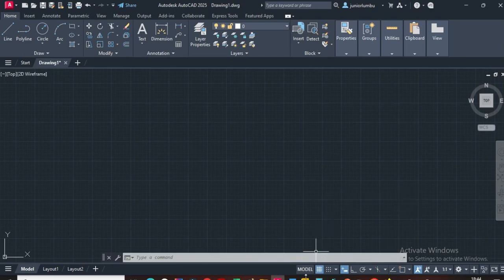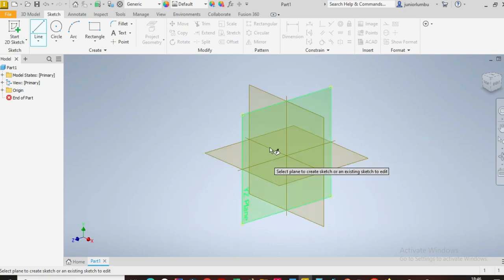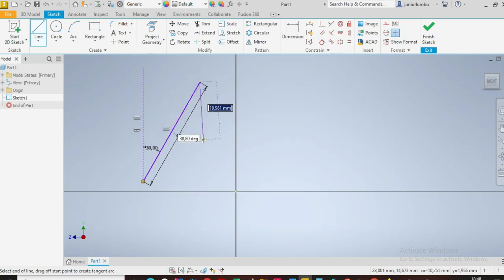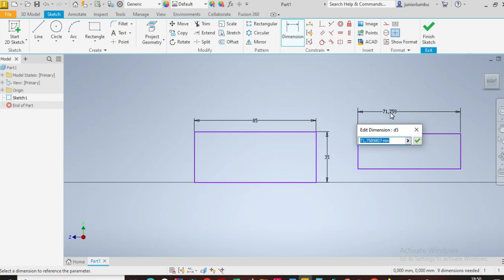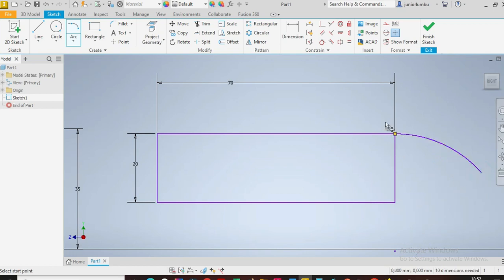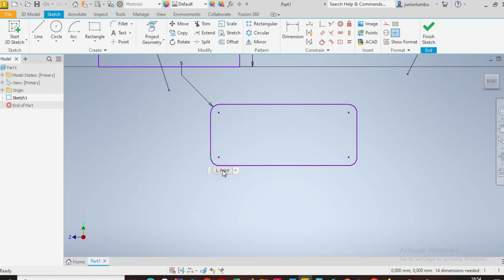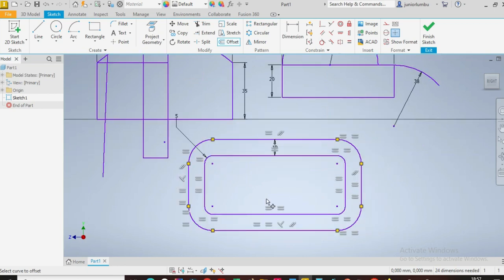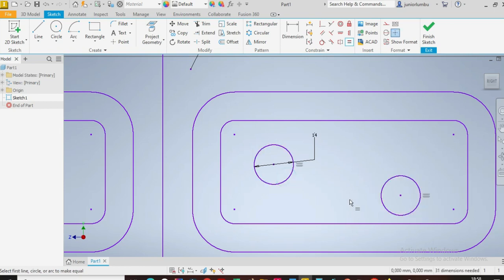PART 1 OF 3: AUTODESK INVENTOR FOR BEGINNERS TUTORIAL SERIES (2D SKETCH)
AUTODESK INVENTOR FOR BEGINNERS TUTORIAL SERIES

THIS VIDEO IS THE FIRST PART TUTORIAL ON AUTODESK INVENTOR FROM 3 VIDEOS TUTORIAL SERIES.
IN THIS VIDEO YOU WILL LEARN HOW TO SKETCH IN AUTODESK INVENTOR IN A 2D INTERFACE, USING THE LINE FUNCTION, CIRCLE, ARC, RECTANGLE,  CIRCULAR PARTERN AND RECTANGULAR PARTERN. MIRROR FUNCTION, OFFSET COMMAND
LEARN AUTODESK
LEARN SOLIDWORKS
LEARN CAD DRAWING
LEARN INVENTOR
ALL ABOUT ATODESK INVENTOR

SOLIDWORKS,